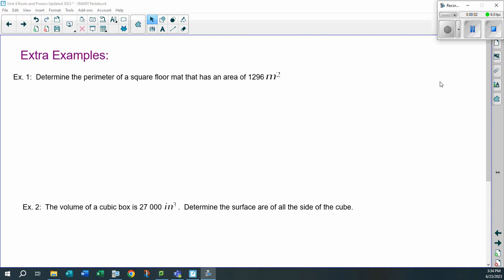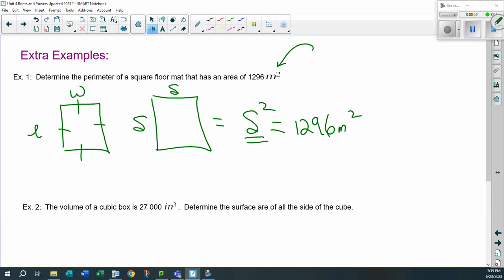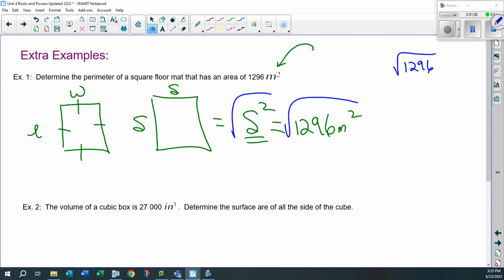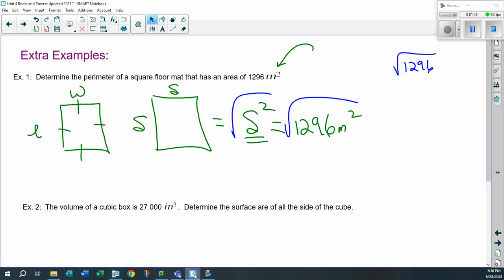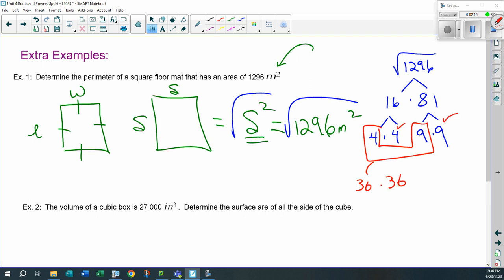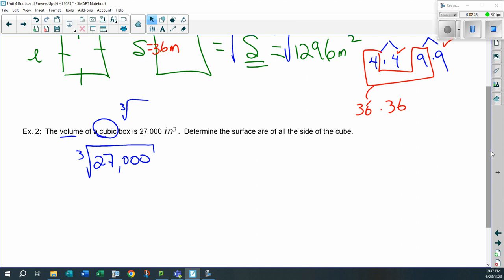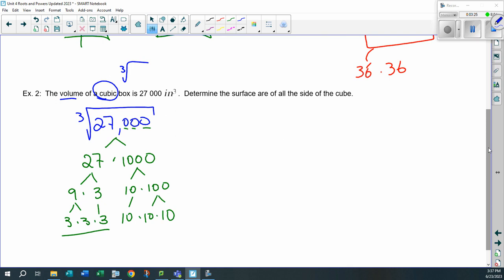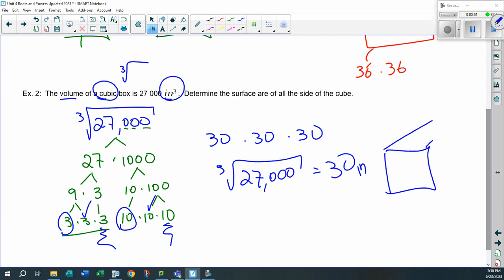4 3 10 Perfect Squares and Perfect Cube Problem Solving